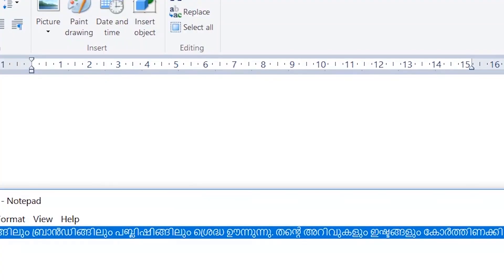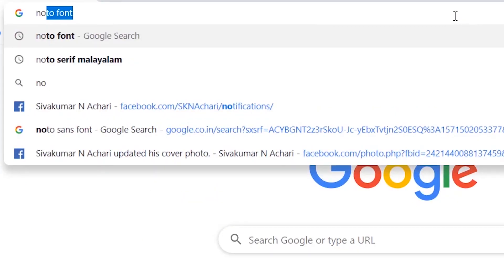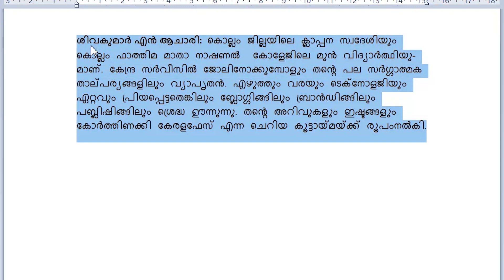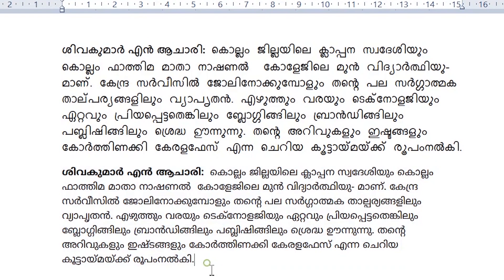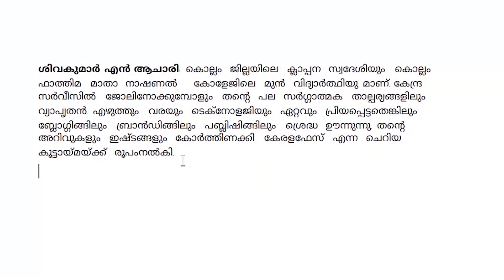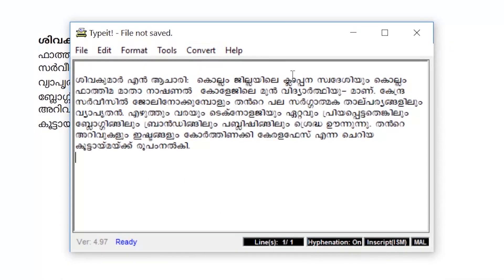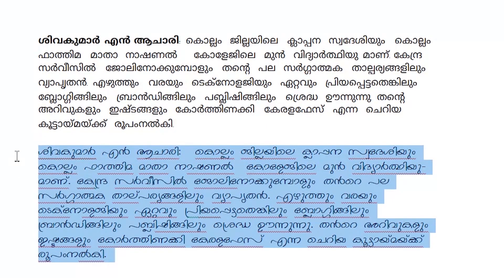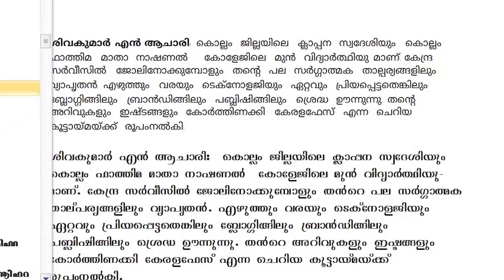How to Convert Malayalam Unicode Font | മലയാളം FONT എങ്ങനെ ഭംഗിയാക്കാം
The best Malayalam Unicode font. How to make Unicode font beautiful. Convert Malayalam Unicode font into TTF. Noto Sans Malayalam the best Malayalam font. Which is the best Malayalam Unicode font? The top Malayalam Unicode font. Manglish to TTF font.

ഈ വിദ്യ മനസ്സിലാക്കിയാല്‍ ഒരിക്കലും നിങ്ങള്‍ക്ക് മലയാളം DTP എടുക്കാന്‍ പോകേണ്ടി വരില്ല. എന്നാല്‍ ഇത്രയെളുപ്പമായിട്ടും ഇത് പലര്‍ക്കുമറില്ല എന്നത് മറ്റൊരു സത്യം.
--ശിവകുമാര്‍ എന്‍ ആചാരി --